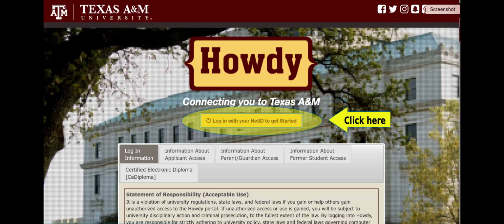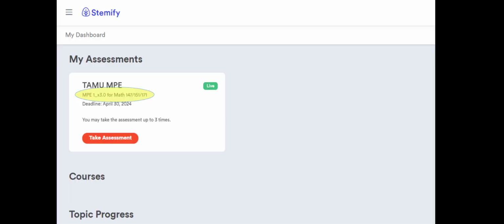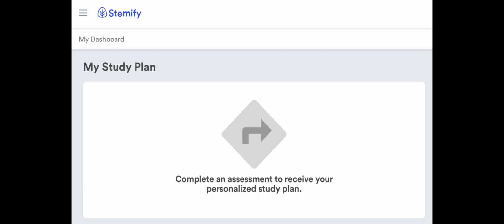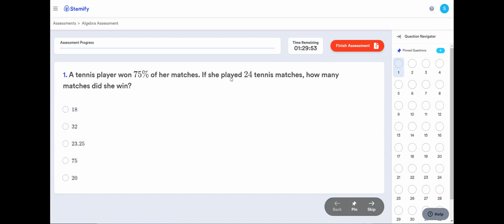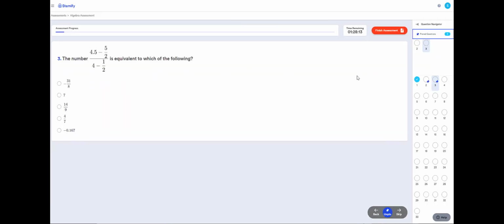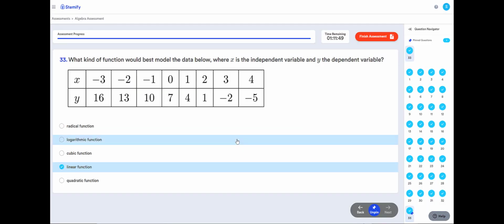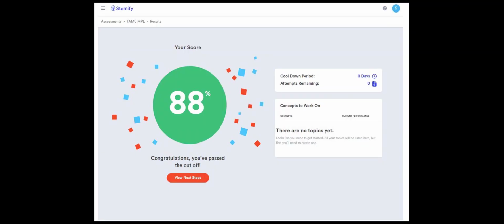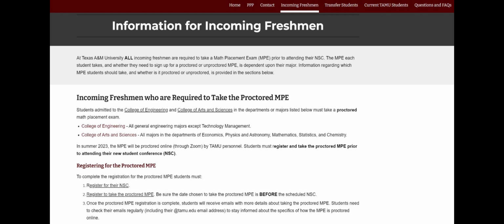TAMU MPE Tutorial V2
Texas A&M University Math Placement Exam Tutorial Video